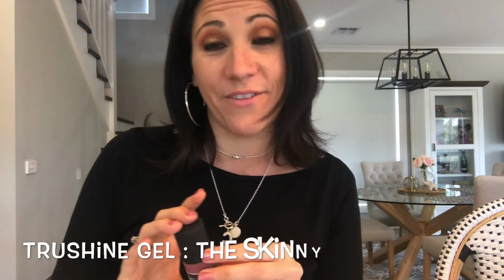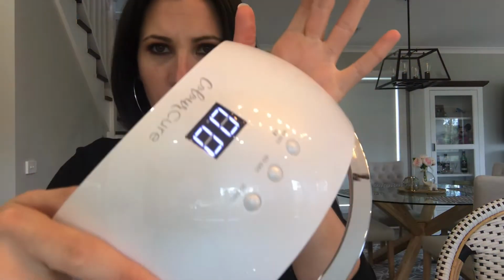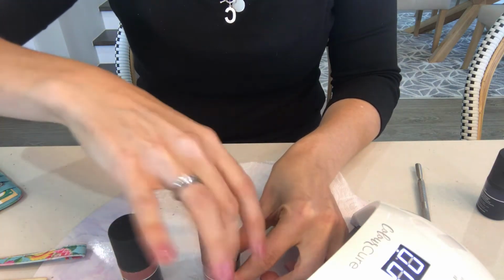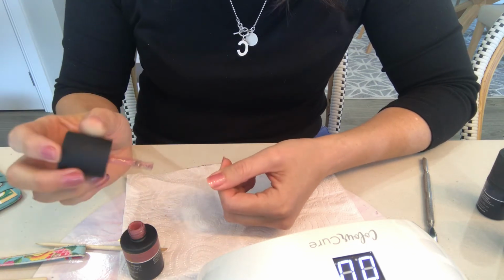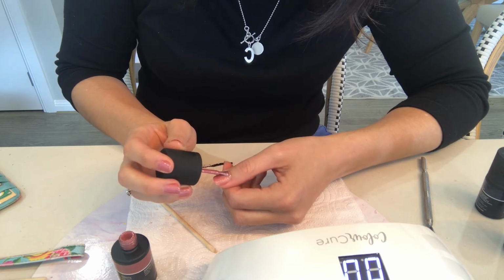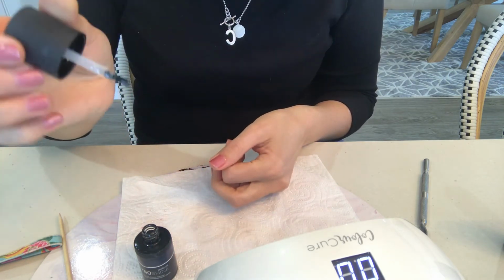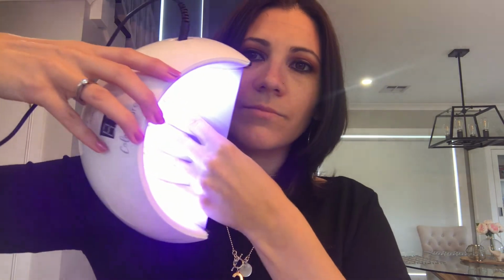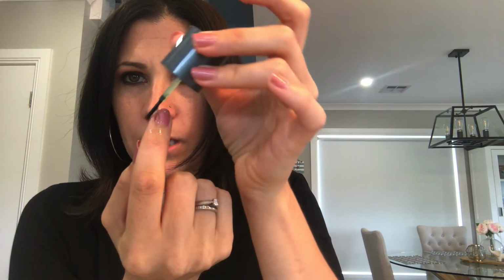How to get flawless application of Jamberry Trushine Gel. Clean up mistakes and smooth even finish.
How to get perfect, clean coverage for a flawless Jamberry TruShine Gel Manicure Application. Prevent pooling in the sides of your nails, even layers and  a gorgeous smooth professional finish. Tips and tricks to help you get a can’t stop looking manicure!

Jamberry TruShine Colour application for our gel system. How to get even coverage... don’t worry about streaky or uneven coverage in your first layers they will fill in and create an beautiful solid coverage.
With these tips you can get a gorgeous Gel manicure that looks professional.

This gorgeous colour is The Skinny ... It is such a beautiful dusty pink with a subtle sparkle its stunning.

Follow these guidelines for your best Jamicure results...

Featured in this video:

TruShine Gel : The Skinny
TruShine Base and top coat
TruShine range:

Jamberry colour cure lamp
Beneyou.com/Lovewrapped

Jamberry pineapple 🍍 cuticle oil

Jamberry cuticle oil pen

To order or join my team visit BeneYOU.com/lovewrapped
Be sure to add your order to the open Lovewrapped party to enter my prize draw also!
Reach out and find out the latest offers and designs over in my Facebook group:

Business collabs or get in touch 😘

The views and opinions are my own ... I will only give honest feedback about products even the ones on my website!! If I don’t love it or I don’t use it I will tell you!
All other products that I review or discuss are not sponsored and are my own honest opinions... links I provide may be affiliate links but are often just things I love 💕

Check me out on insta @lovewrappedjams
And twitter @lovewrapped